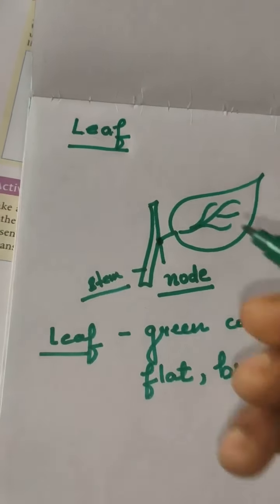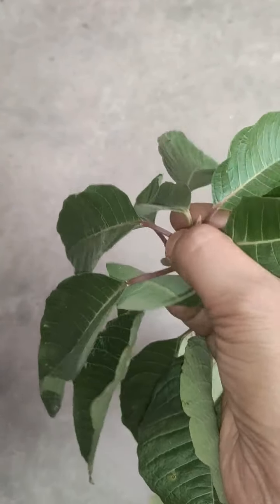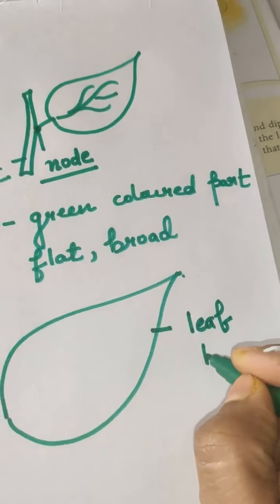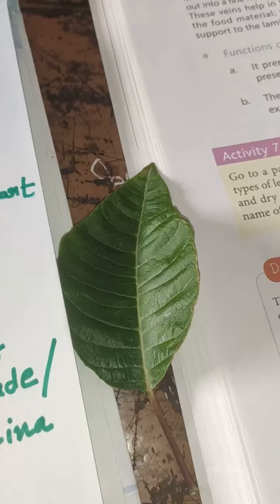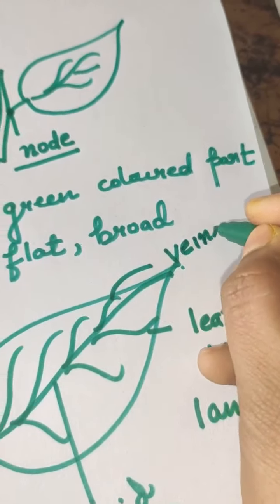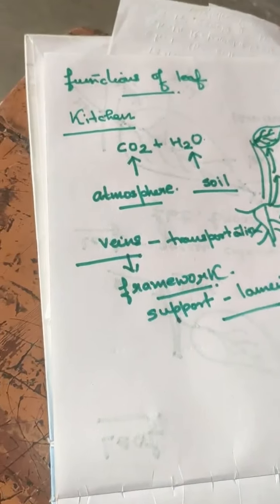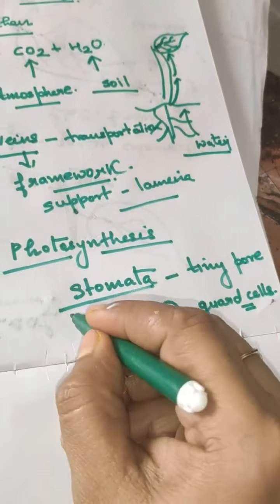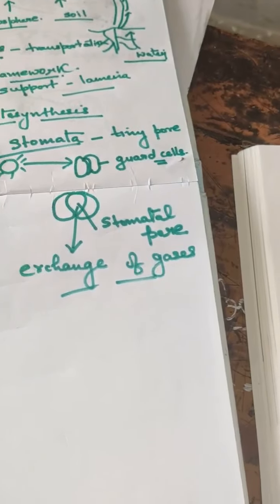CLASS 6 CH Structure and functions of living organisms - Plants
Leaf- functions and modifications, leaf venation